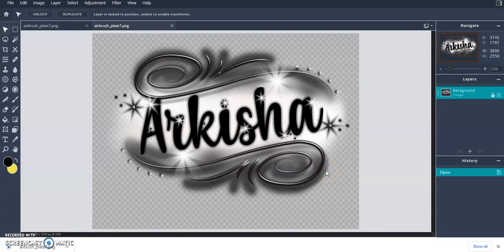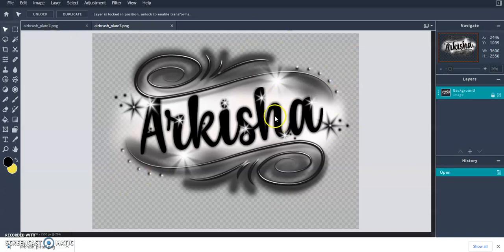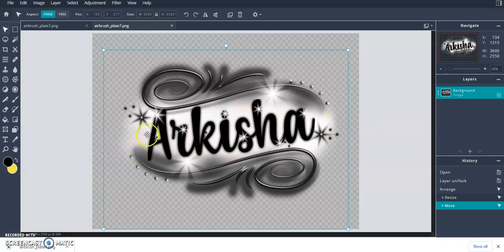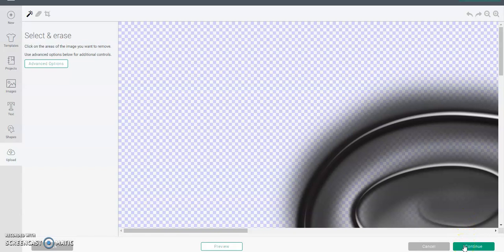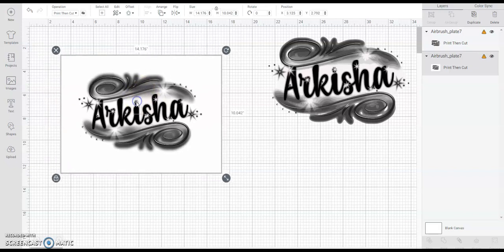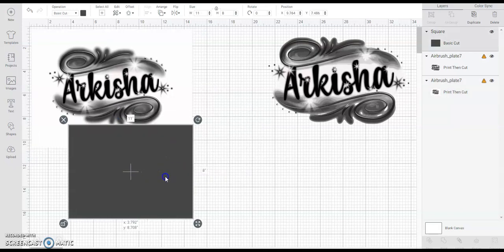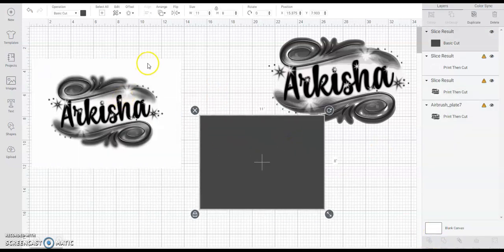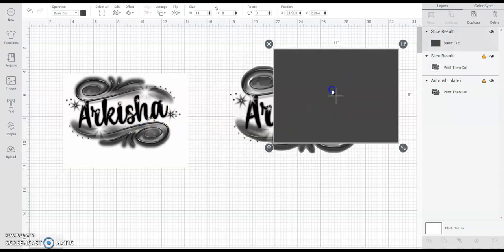How use airbrush PNG graphics for sublimation printing.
Hi so in this video I will explain why airbrush PNG graphics print out horribly when trying to print them from CRICUT or like programs. I will also explain what you need to do to get them to print correctly.